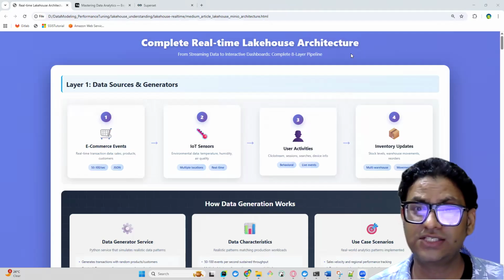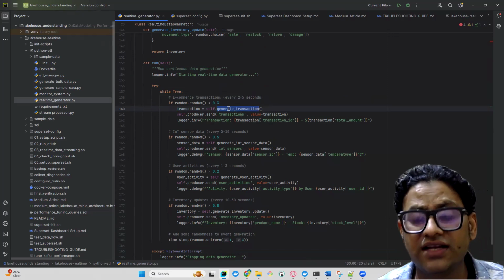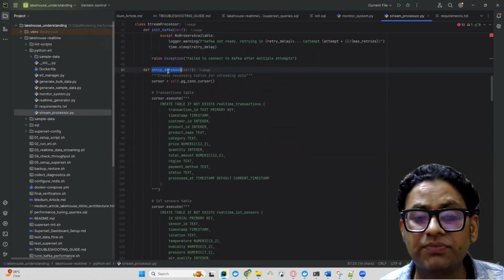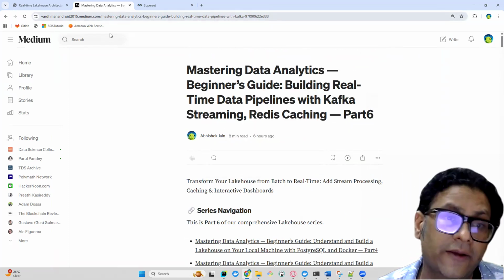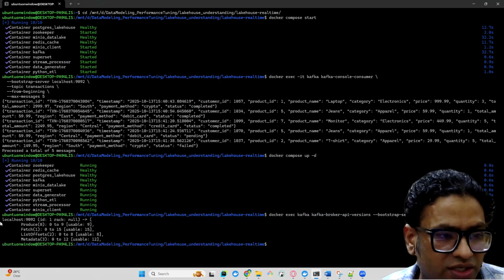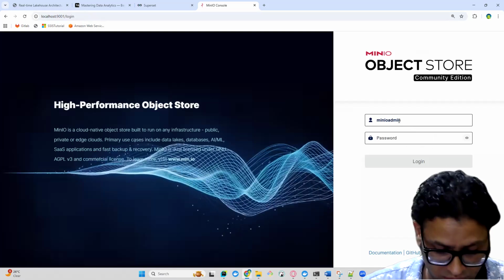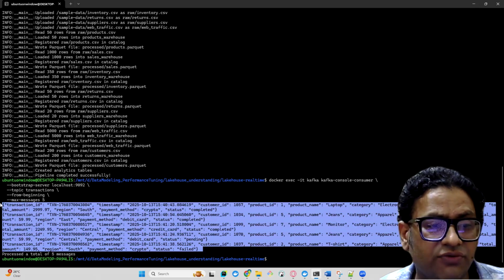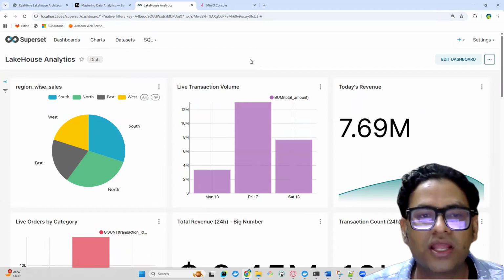Mastering Data Analytics—From Batch to Real-Time Streaming with Kafka, Redis, MinIO,PostgreSQL-Part6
Ready to crank up the velocity of your Data Lakehouse? In Part 6 of the Mastering Data Analytics series, we evolve our system from batch processing to a powerful, real-time streaming architecture. Say goodbye to stale data and hello to instant insights!

In this end-to-end tutorial, you'll learn how to build and deploy a complete "Speed Layer" using industry-standard tools. We'll walk through the entire data flow: from simulating live events with a Python generator, publishing them to Apache Kafka topics, and processing them in real-time with a stream processor. You'll see exactly how to use Redis for lightning-fast caching and how to load the processed data into PostgreSQL for durable storage.

This is not just theory—this is a hands-on guide to building the event-driven systems that power modern data platforms.

🔗 **Read the full companion article on Medium:** Check it out to learn how to ingest and process streaming data for instant insights.

By the end of this video, you will have built and understood:
1.  A real-time data ingestion pipeline using **Apache Kafka**.
2.  A Python data generator to simulate realistic, streaming events (transactions, IoT, etc.).
3.  A robust Python stream processor to consume, validate, and route data from Kafka.
4.  How to use **Redis** as a real-time caching layer for instant metrics and alerts.
5.  The dual-write pattern: loading data into both **PostgreSQL** (for analytics) and Redis (for speed).
6.  The complete, end-to-end flow of a streaming event, from creation to storage, in under a second.

This video is perfect for data engineers, software developers, and analytics professionals looking to add real-time stream processing to their skill set.